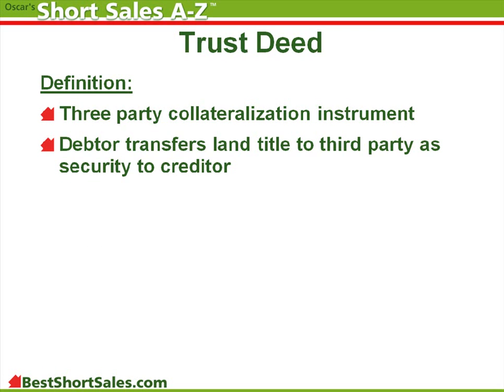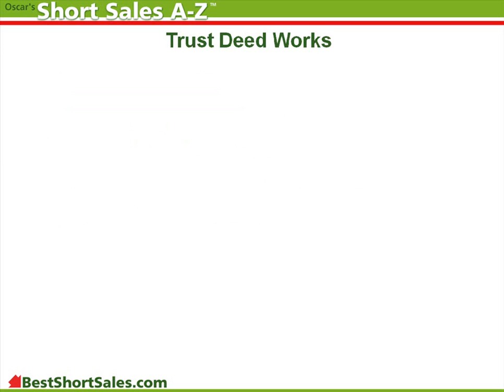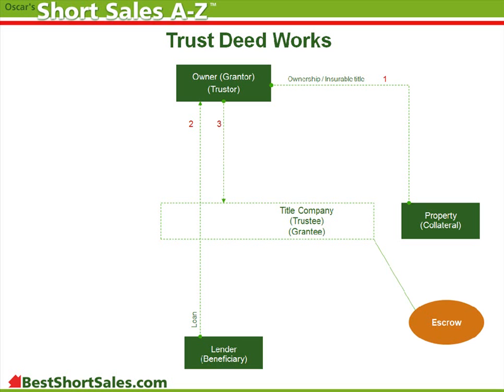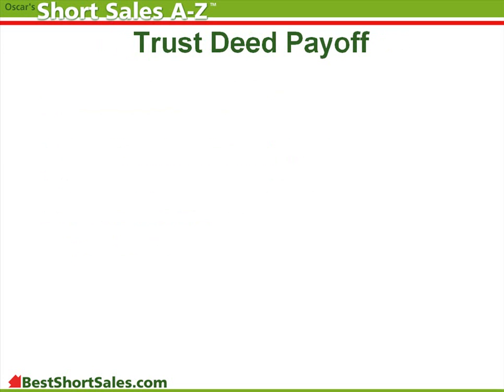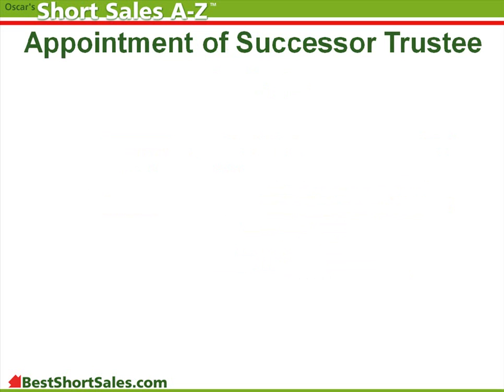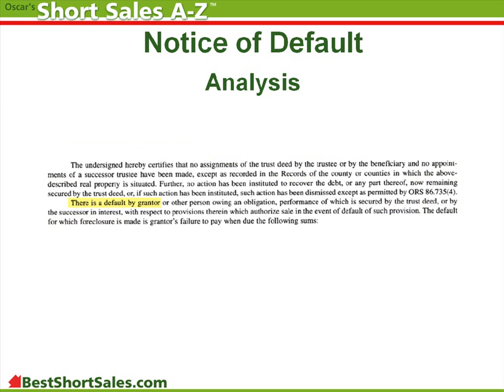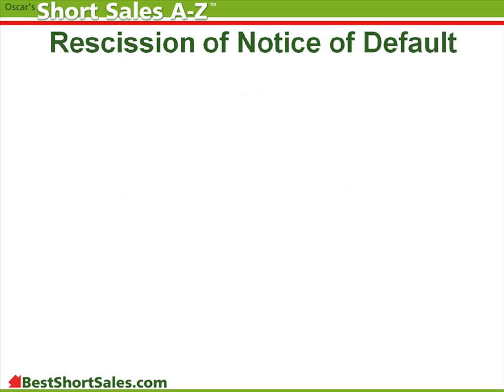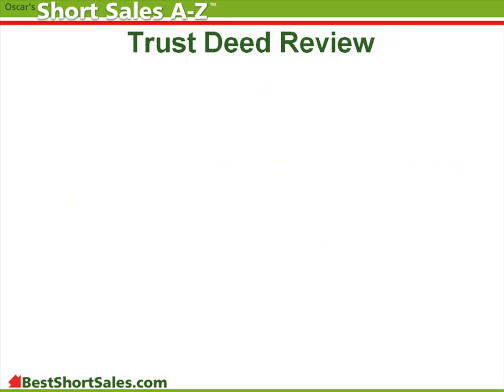07- Trust Deeds - Short Sales A-Z FREE Video Course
Short Sales Trust Deeds

7. Trust Deed
8. Definition:
9. A trust deed is a three party collateralization instrument.
10. In this arrangement the debtor transfers land title to a third party as security for an obligation to a creditor.
11. Another name for "trust deed" is "deed of trust". "Deed of trust" and "trust deed" are synonymous terms.
12. A trust deed creates a lien and other rights over a property
13. The main legal right a trust deed creates is the ability to cause the sale of the property for obtaining the funds to pay off the obligation.
14. Causing the sale of a property is known as execution of trust deed. Execution of trust deed is foreclosure.
15. An example of other legal rights is the assignment-of-rents.  This clause, which is included in most trust deeds, allows the lender, in case of default to collect rents from tenants. Another good example is "Due on Sale". This clause allows the creditor to demand full payment as soon as the property is sold.